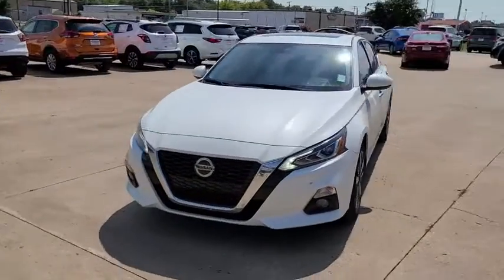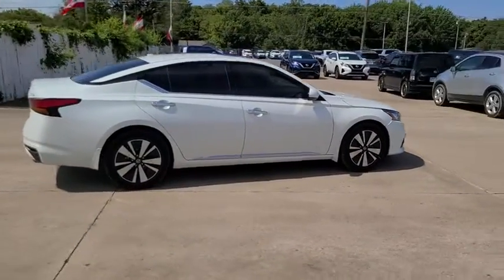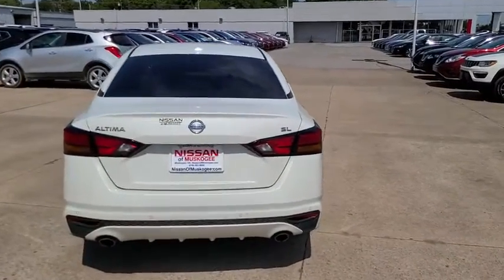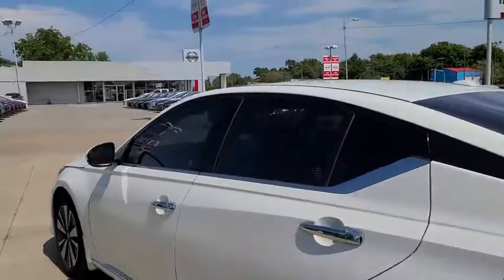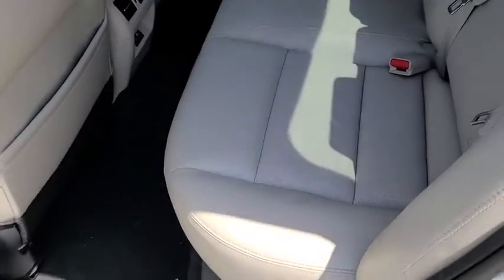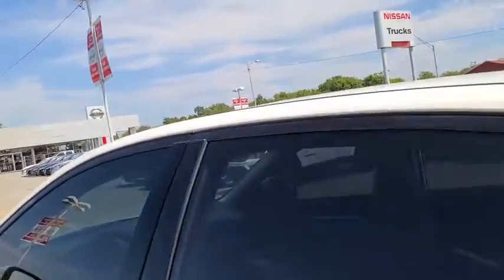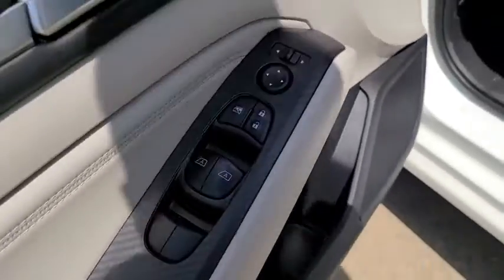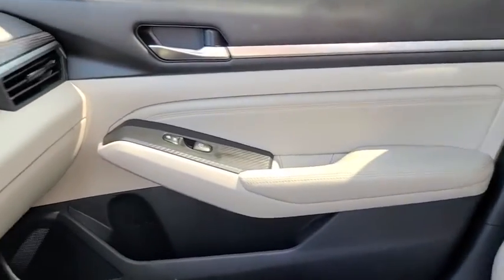2019 Nissan Altima Pryor, Broken Arrow, Tulsa, Oklahoma City, Wichita, OK B2736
2019 Nissan Altima 2.5 SL - Stock#: B2736 - VIN#: 1N4BL4EVXKN305416

**CERTIFIED BY CARFAX NO ACCIDENTS**, **CERTIFIED BY CARFAX ONE OWNER**, **NON SMOKER**, **NAVIGATION**, **MOONROOF**, **LEATHER INTERIOR**, **REMOTE START**, **KEYLESS ENTRY**, **REAR BACKUP CAMERA**, **WE DELIVER ANYWHERE**.Why get your next vehicle from Nissan of Muskogee? - Of course price is important and we do a great job at finding what's more than fair and reasonable! But at the end of the day we take our Internet Business Very Seriously!Shopping at Nissan of Muskogee is car buying the way it should be; Fun, Informative, and Fair!Here are our promises;*Transparent Pricing and Sales Process- NO GIMMICKS!!*Pressure Free , Efficient, Friendly, and Helpful Sales Staff!*In House Team of Loan and Lease Specialists! Good with numbers, better with people!*Credit Challenged? Give us a try!*Online Credit Approval!*Online Service Scheduling - You Will LOVE the Convenience!*Certified Factory Service Technicians!Nissan of Muskogee - Happy Customers from All Over Oklahoma! Come see why for yourself today!. 2019 Nissan Altima FWD CVT with Xtronic 2.5L 4-Cylinder DOHC 16V28/39 City/Highway MPGAwards:* JD Power Automotive Performance, Execution and Layout (APEAL) Study * 2019 KBB.com 10 Best All-Wheel-Drive Vehicles Under $30,000 * 2019 KBB.com 10 Best Sedans Under $30,000 * 2019 KBB.com 10 Most Comfortable Cars Under $30,000